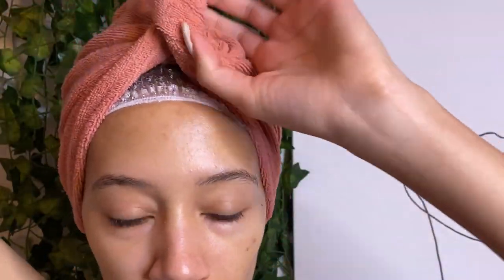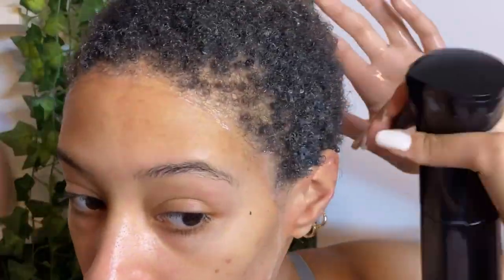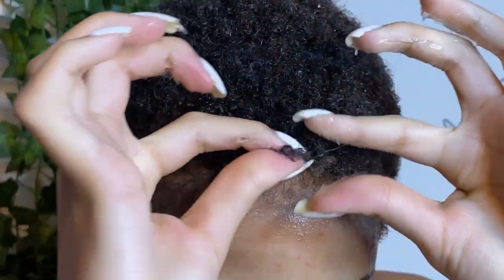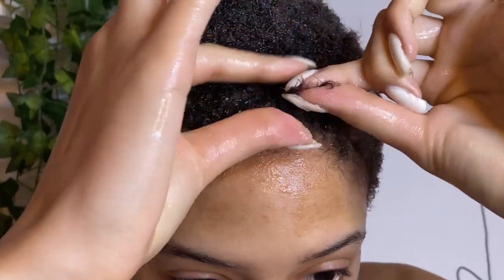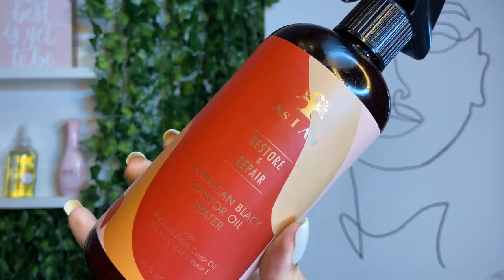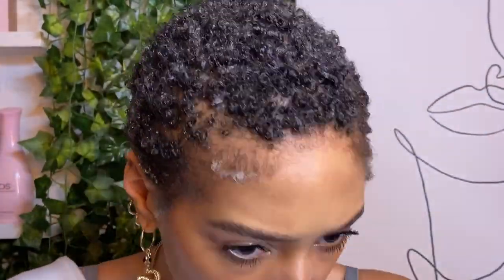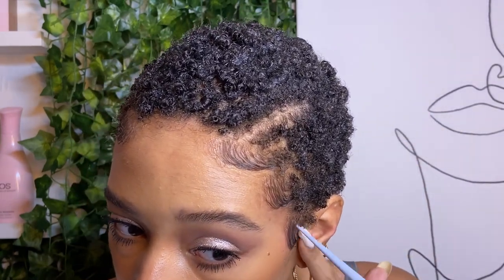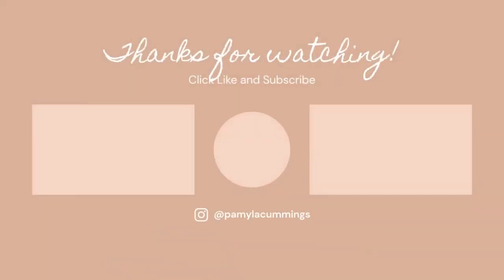how to get a defined wash and go on short natural 4c hair (TWA) *new technique!*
TIMESTAMPS
0:00 welcome intro
0:28 beginning of wash and go
0:55 the perfect leave in conditioner
1:33 secret to juicy, stretched coils
2:28 comparison on longer 4C hair
3:03 baby tress edge styler - my faveee :)
3:30 Define, define, define!
9:09 slayed edges, boo
11:39 oops i forgot my oil!
12:17 crushed it.
12:49 THANK YOU!

Luster’s S Curl Wave Jel Activator

KISS x Saweetie Edge Fixer Glued Max Hold (Cherry Blossom)

TOOLS:

baby tress edge styler **WoC OWNED BUSINESS**
(Hey y'all! It is a recent partnership between the brand and I that was made official months after sharing this video. Just wanted to let y'all know in case you are interested!! :) Thank you!